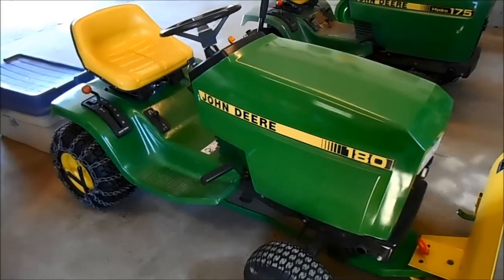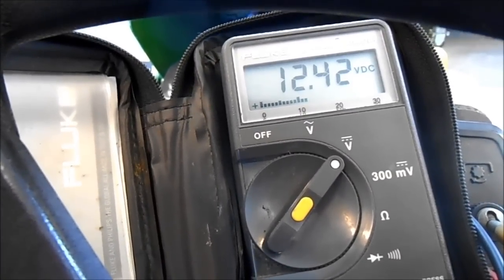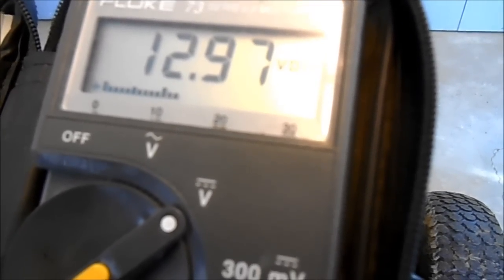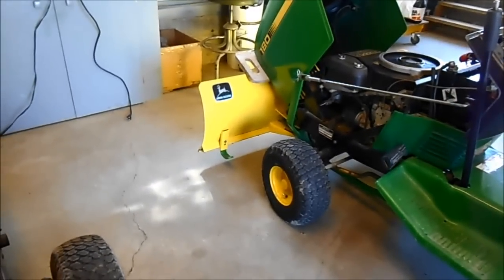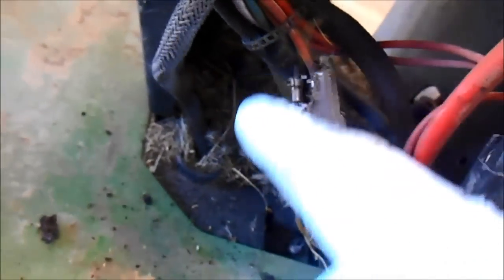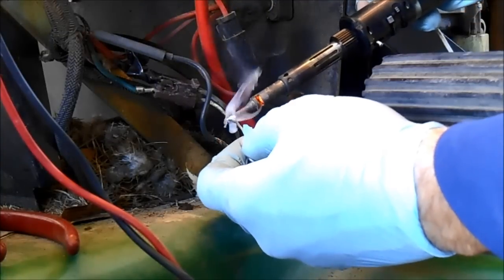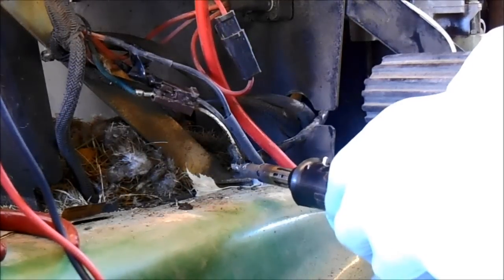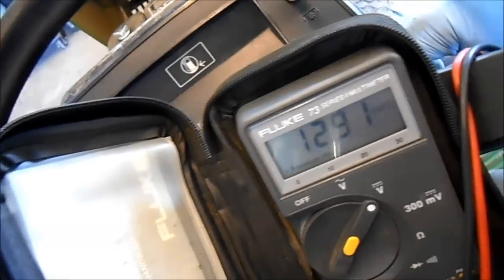Repairing the Charging System on a John Deere 175 Lawn Tractor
This video show how I fixed a charging system that would not charge the battery on a John Deere 175 Lawn Tractor(160-185 series)